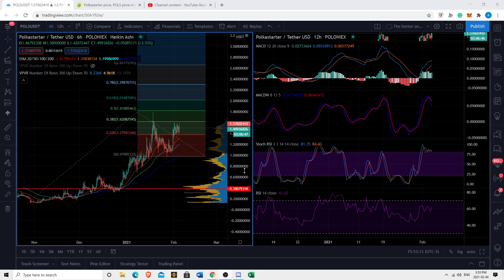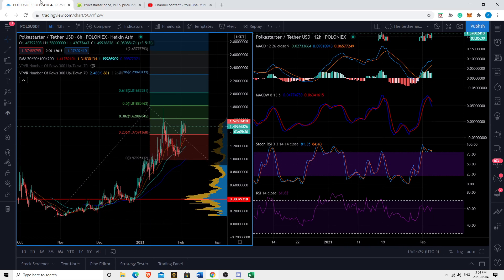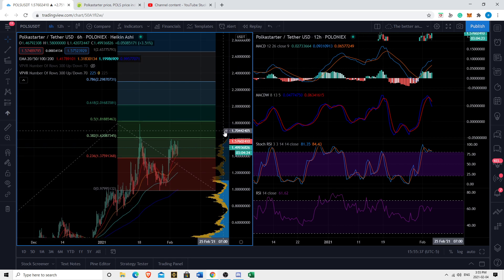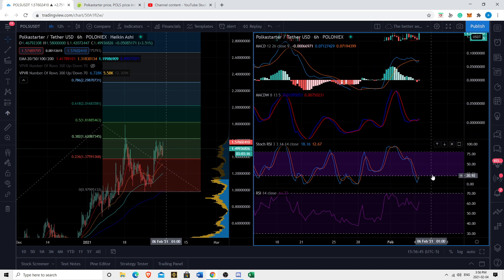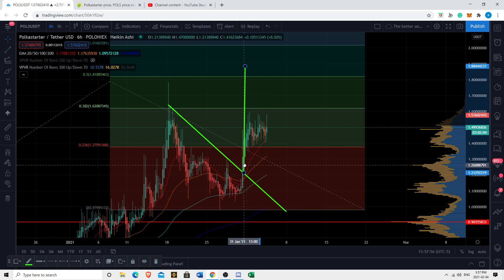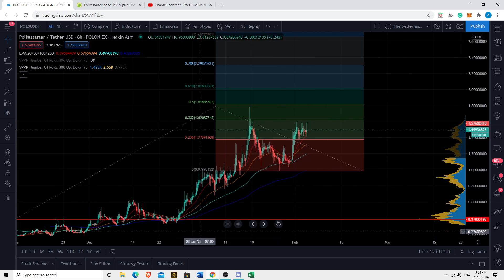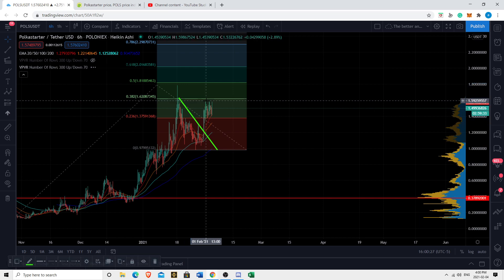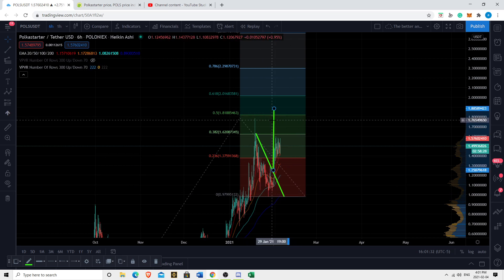Polkastarter POLS News - Potential Gem - Price Predictions Technical Analysis & More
📈bybit is by far the best exchange we've used for trading, we highly recommended it. Careful with leverage trading it's very risky!

GSX disclaimer I get a kickback if you sign up using the signup bonus, and you get an additional 5%!